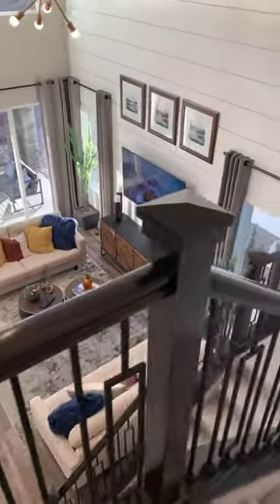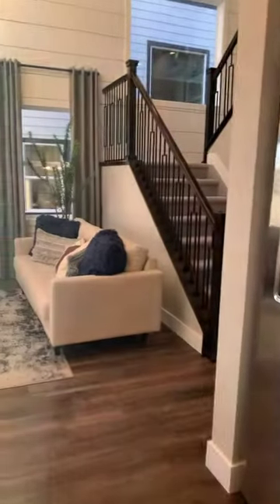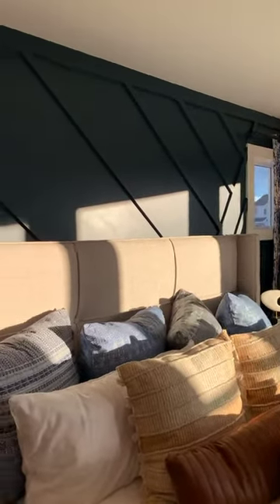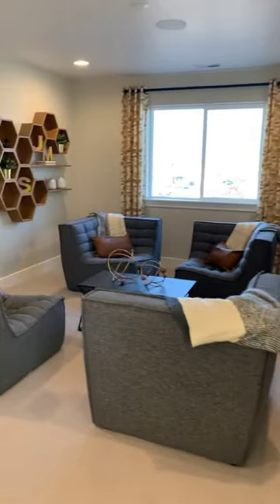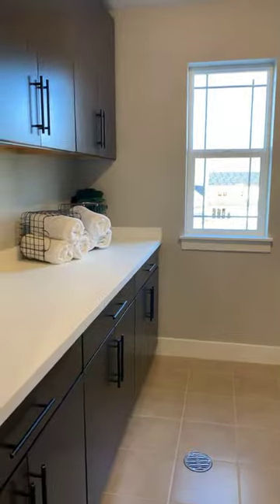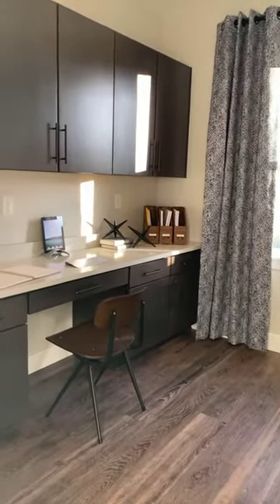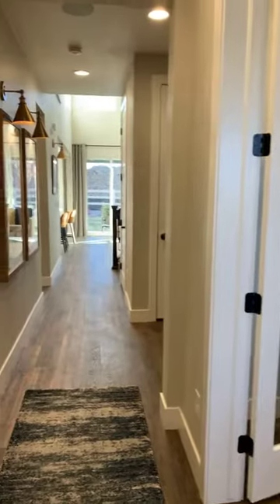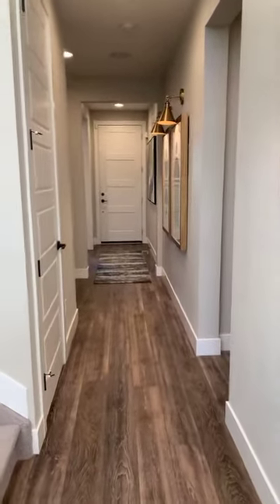Taylor Morrison - Telluride Model New Home Walkthrough in Sterling Ranch Colorado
Did someone ask for the perfect new construction home in the Denver Metro? Because I found it 😍

Say Hello the the Telluride Model by Taylor Morrison, and say another hello to its TWO offices!! I am a huge fan not only of this floor plan, but also the Sterling Ranch Neighborhood here in Littleton Colorado!!

This master plan community is in its beginning/mid stages of build out and it is going to have it ALL! Tons of trails, foothill views, a primary school (fingers crossed!) so if you’re looking for an all inclusive community, look no further!!

I am never to busy for your questions and love helping people any way I can!